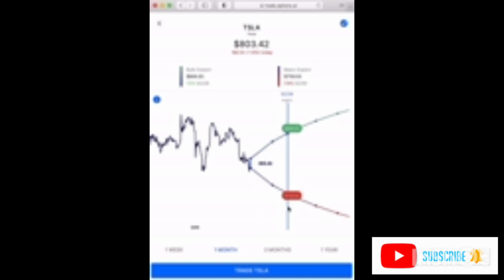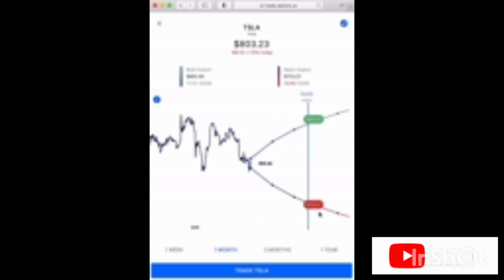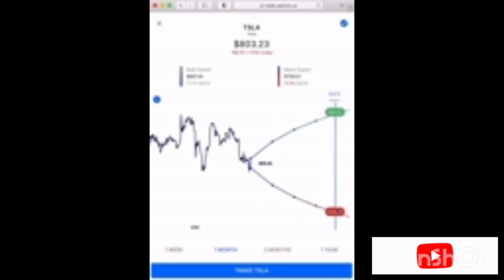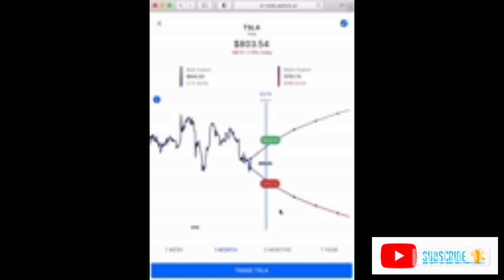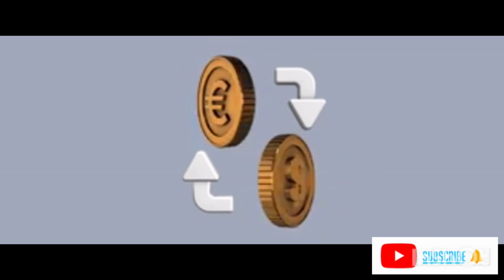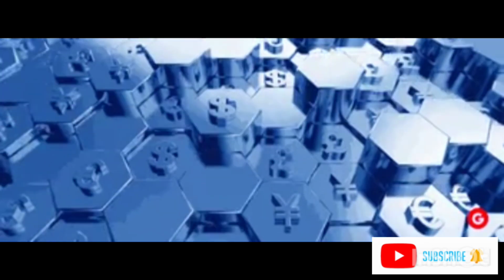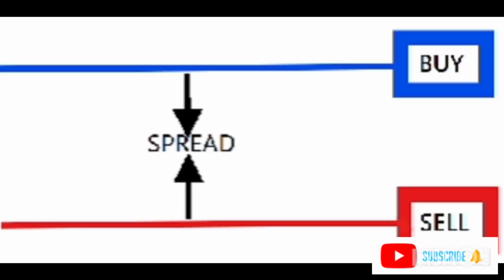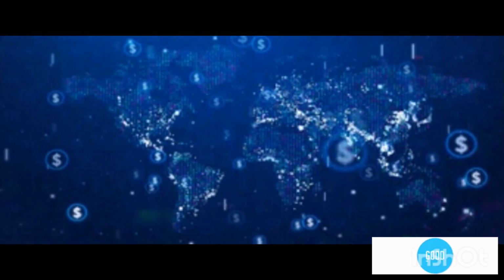How to invest in Forex in global financial market